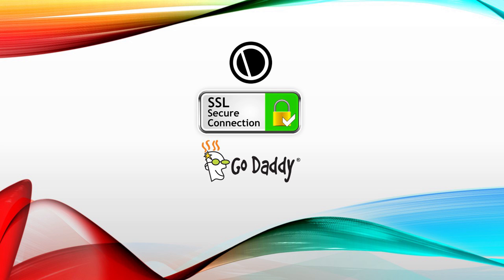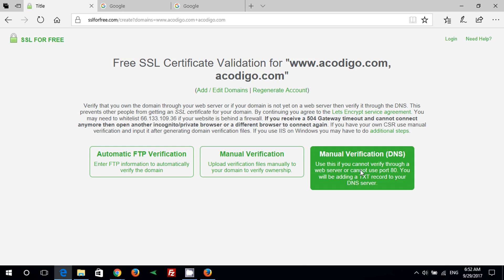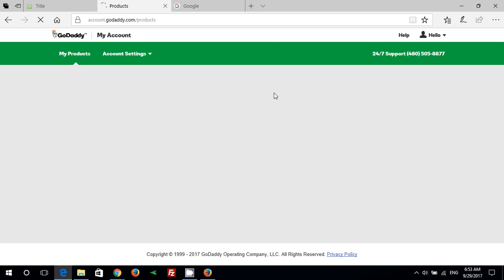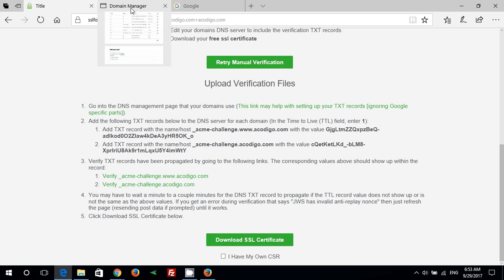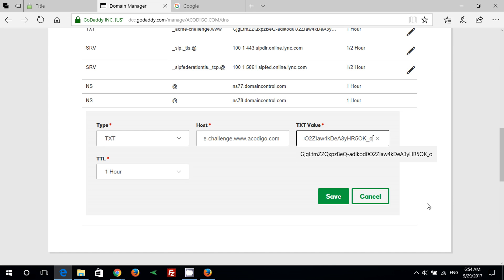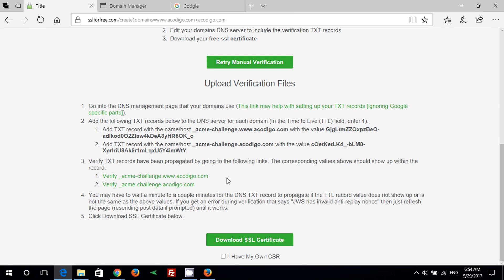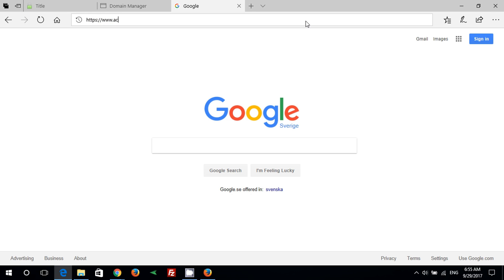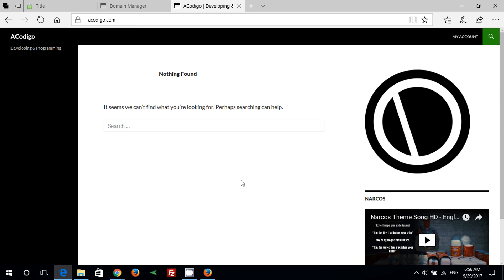Godaddy Free SSL Certificate